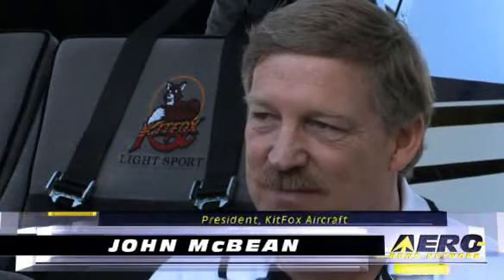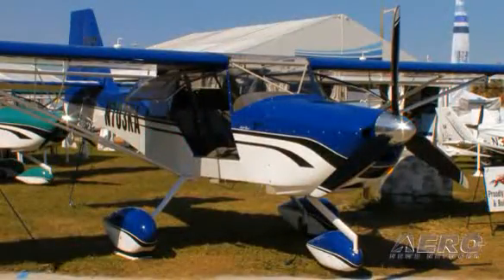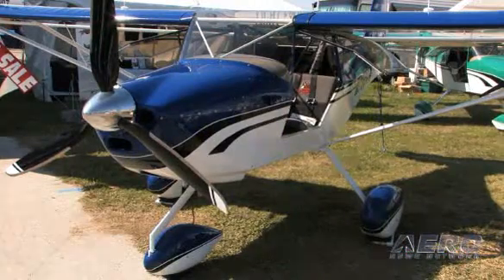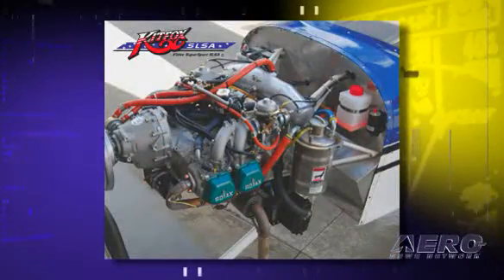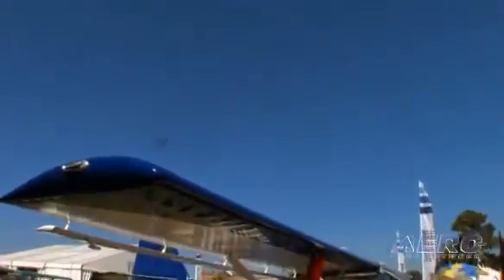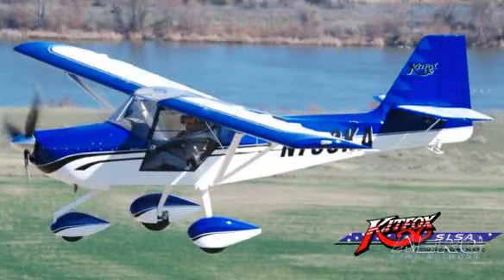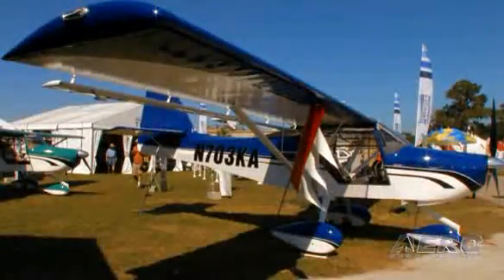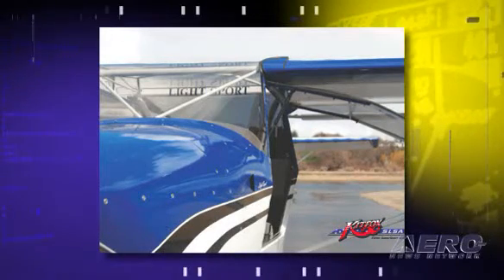Aero-TV: Kitfox Goes LSA -- Rebuilding The Breed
Kitfox Intros Super Sport S-LSA With Base Price Under $84K!

For quite a few years, the Kitfox breed was nearly as ubiquitous a name as any in aviation. And while many might argue that their best days are behind them, we beg to disagree. Excellent new ownership, and a principled business plan seem destined to remake this company and its products for years to come. Kitfox Aircraft LLC provided ANN's Aero-TV crews with a first glimpse of its new Kitfox Super Sport S-LSA, which was formally unveiled last month.

The Kitfox design began 25 years ago and has evolved into an American classic. Over 4,500 kits have been delivered into over 42 countries around the world. Now with the latest development of the Kitfox S-LSA, even those who do not want to build one can enjoy flying a highly-accomplished, well-regarded airplane. Kitfox tells ANN the evolution in the design "has resulted in an aircraft that is as at home in the back country as it is at your local FBO."

The Kitfox Super Sport offers many fun flying characteristics... including one of the quickest roll rates in the LSA category, agile handling, great stability, superb slow speed control, a large baggage area that can handle up to 150 lbs., remarkable 360 degree in-flight visibility, side by side seating and dual flight controls.

A hallmark feature of the Kitfox is its quick folding wings, taking one person less than five minutes. Kitfox also notes the aircraft also has an impeccable safety record, with over one million flight hours accumulated with no in-flight structural failures recorded. Base price for the US-built Kitfox Super-Sport S-LSA is $83,495.

As ANN has reported, Kitfox Aircraft LLC has been owned and operated since 2006 by John and Debra McBean. Along with a passion for and intricate knowledge of the Kitfox design, the McBeans bring many years of aviation and business experience to the company.

Aero-TV Renews Our Acquaintance With An Old Friend...